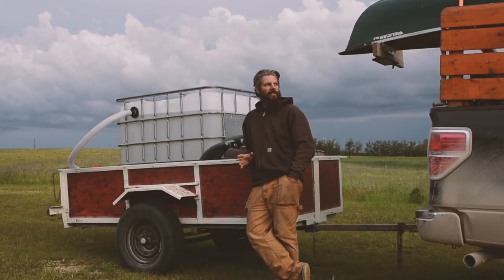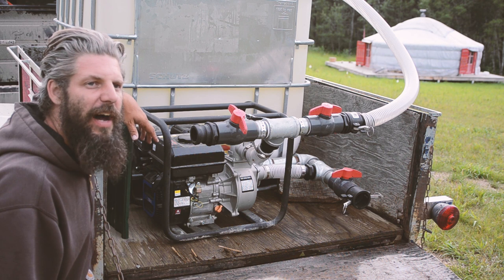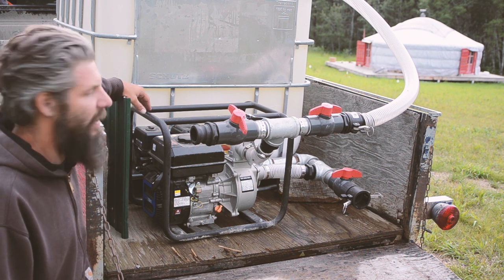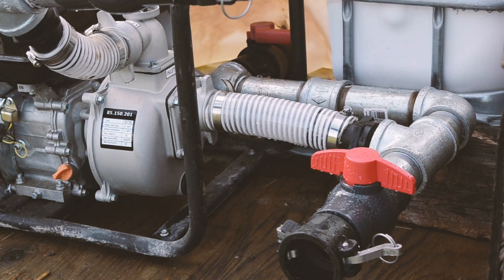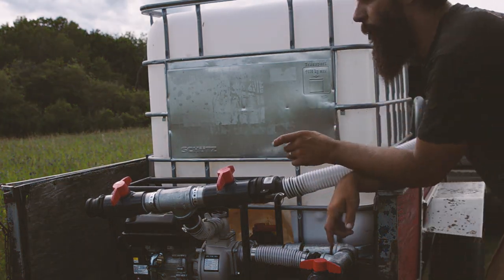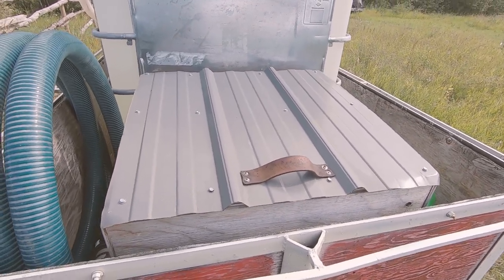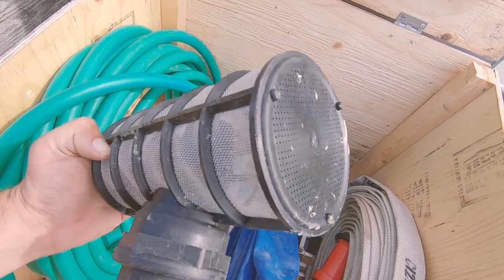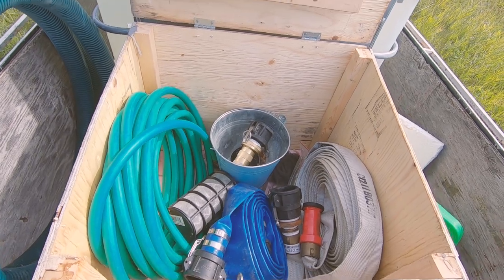Wildfire Wagon | Off Grid Firefighting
wildfire brushfire firefightingskid Dealing with fires on a big piece of property is an important self reliant priority. Brush fires, forest fires, grass fires can all spark up throughout the spring, summer and fall. This is how we prepare for these fires with our DIY fire fighting trailer.

2:27 Transfer Pump
3:43 Assembly
5:34 Inlet and Outlet Configuration
8:05 Hoses, Attachments, Accessories
10:06 Filling Tank | Draw Water from Lake